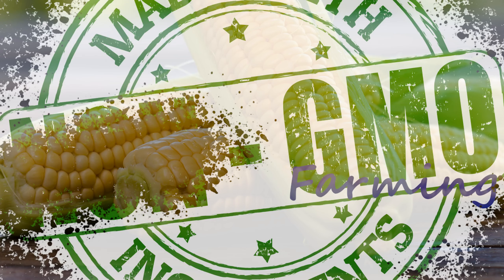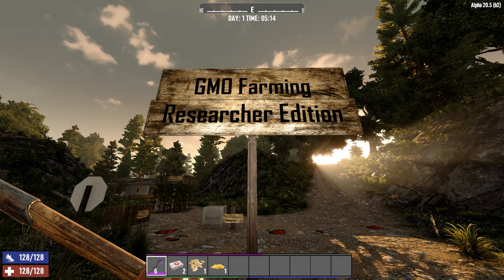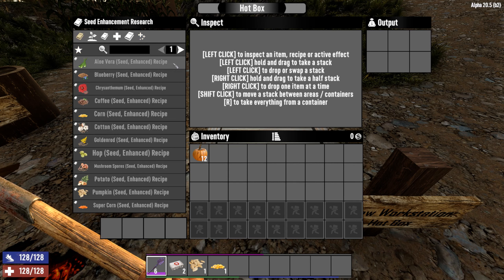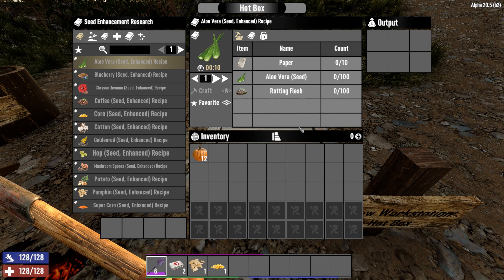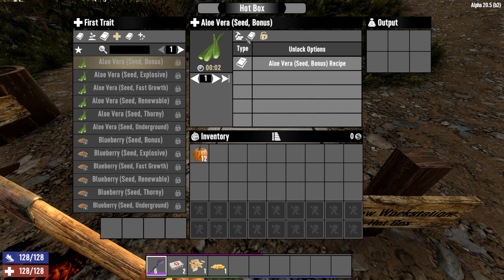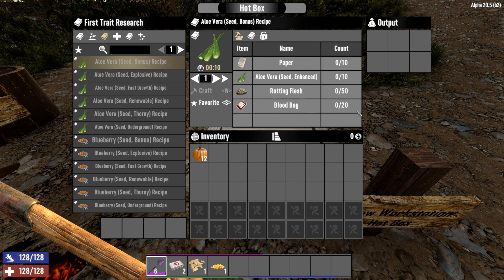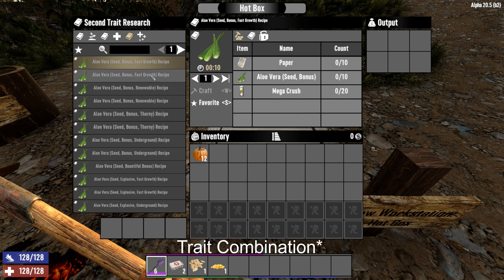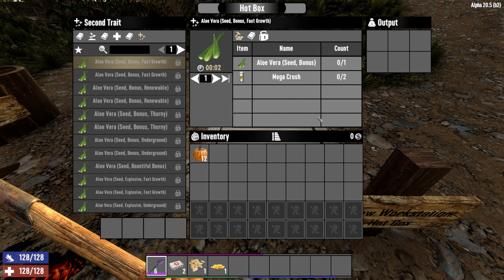GMO Farming Researcher Edition Differences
7 Days to Die Modlet: Genetically modify seeds to grow plants with new properties.

This mod works both as a server-side-only mod or as a client-side mod.

Created by myself and Shavick who is integrating this into the Crystal Hell Overhaul Mod!